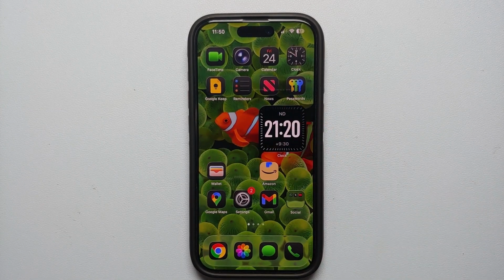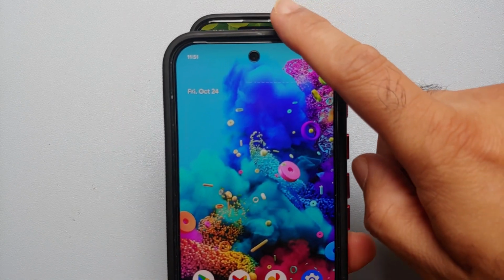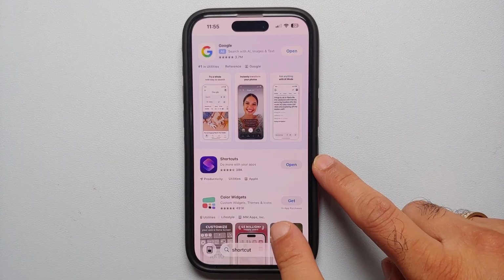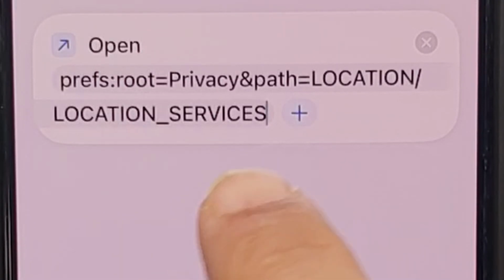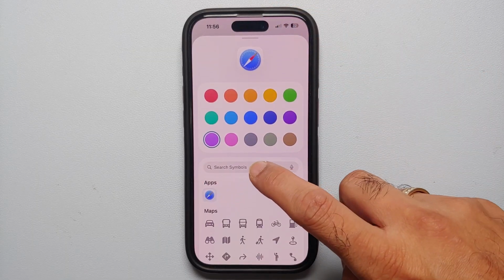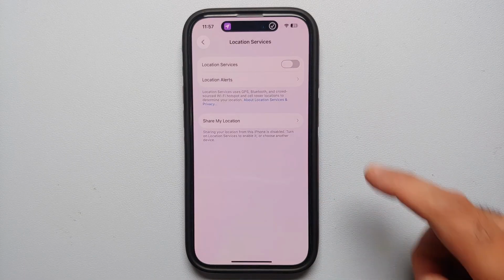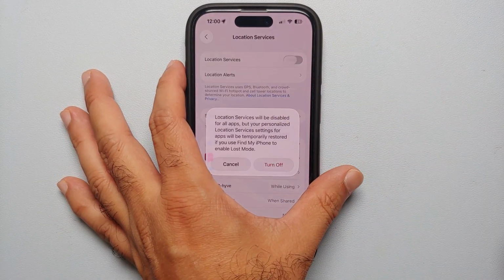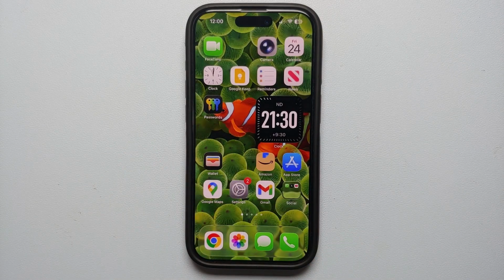Add Location Shortcut (On/Off) to Home Screen & Action Button on iPhone 17 (Pro, Pro Max, Air)!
Did you just get your hands on an iPhone 17 series smartphone (iPhone 17 Pro Max, iPhone 17 Pro, iPhone 17 Air or iPhone 17) and want to learn how to add a location shortcut to the home screen and also map it to the Action button? In this detailed video tutorial we will show you how to add a location shortcut to the home screen on the iPhone 17 Pro Max, iPhone 17 Pro, iPhone 17 Air & iPhone 17 and also map it to the Action Button.

*iPhone 17 Pro Max & iPhone 17 Pro How to add a location shortcut text*
Shortcut Text
prefs:root=Privacy&path=LOCATION/LOCATION_SERVICES